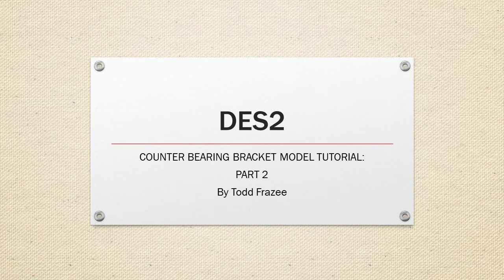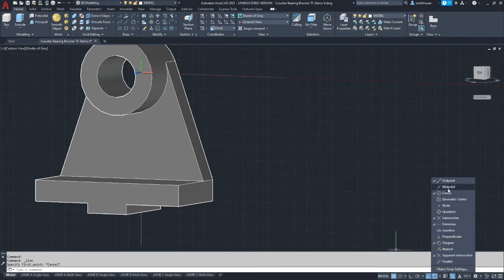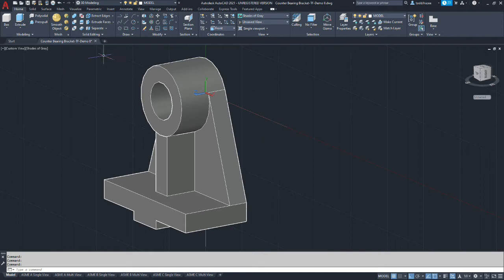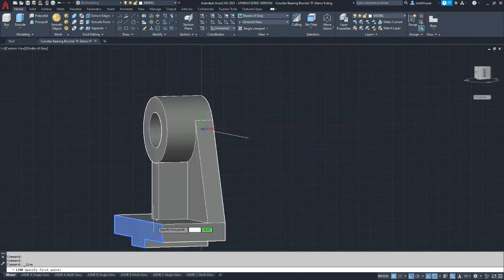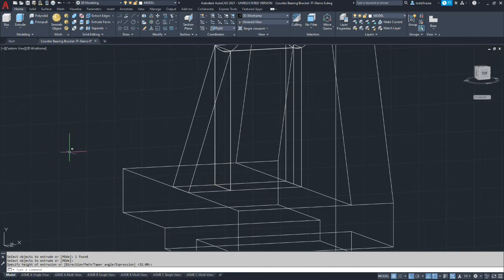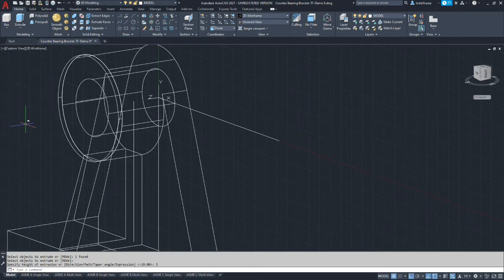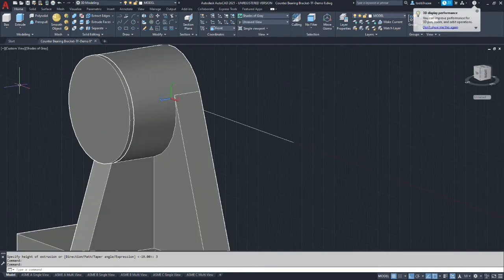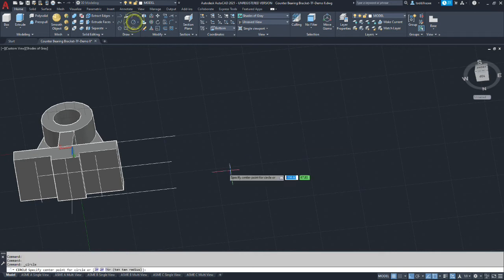Counter Bearing Bracket Model Tutorial Part 2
This video is the second of a three-part tutorial series to model the COUNTER BEARING BRACKET.  This part finishes up creating solid bodies and combining them to create a single solid model body.  Subtractive  feature creation using a solid body as a tool is also continued in part 2